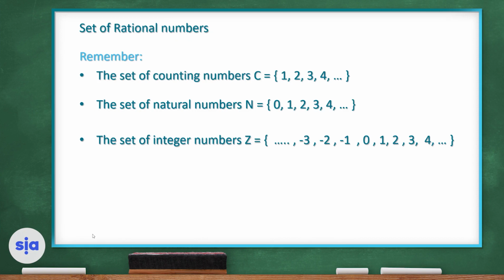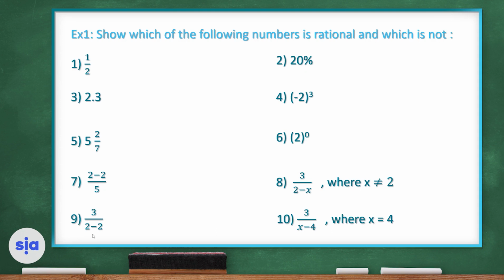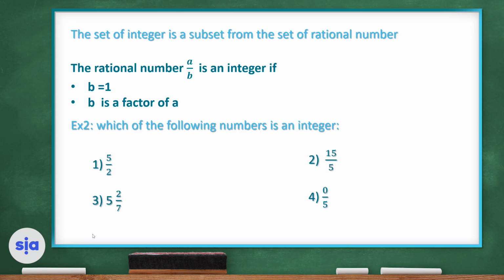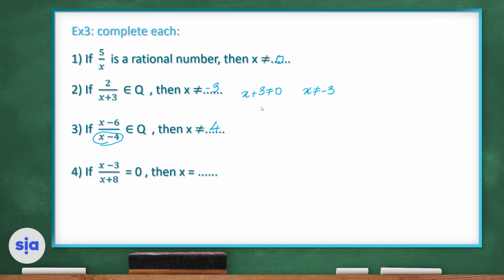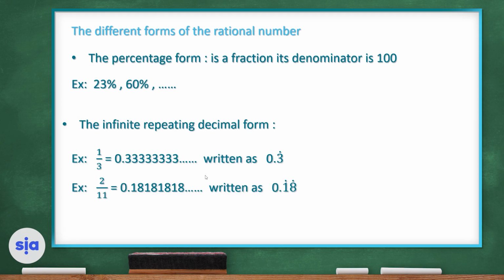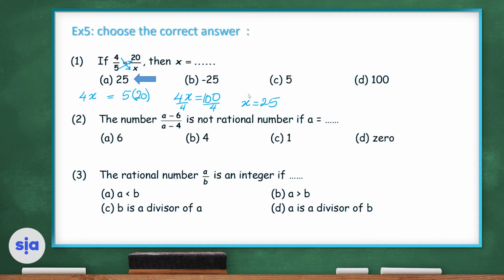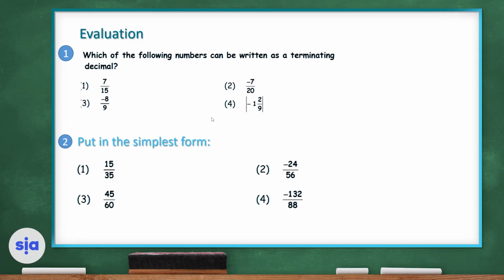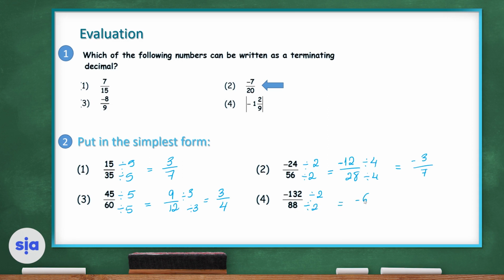Grade 7 - Term 1 - 1-1 set of rational numbers